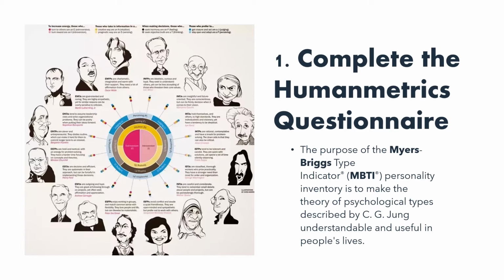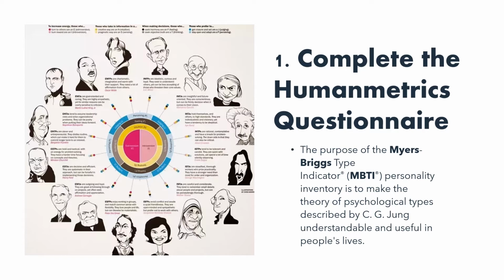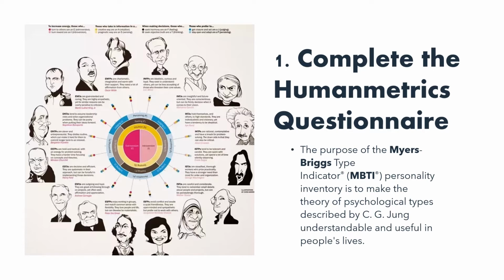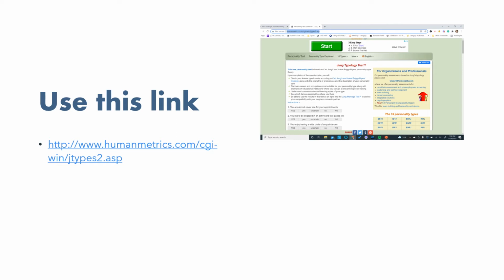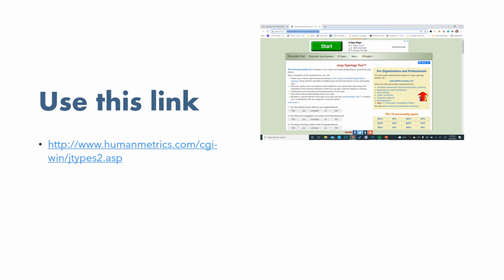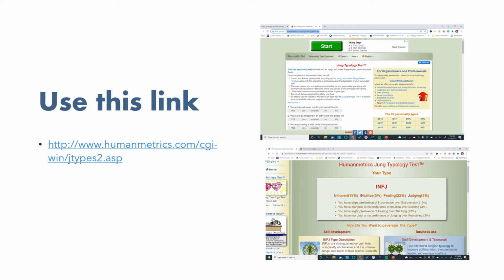Overcoming Fear of Public Speaking - Introduction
Based on Myers Briggs Personality Type Indicator Section 1 - Introduction